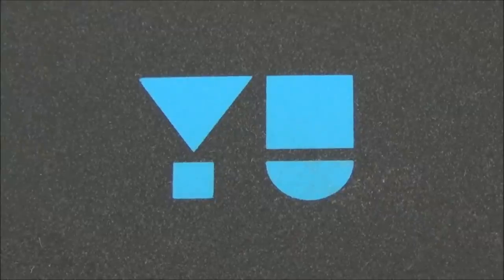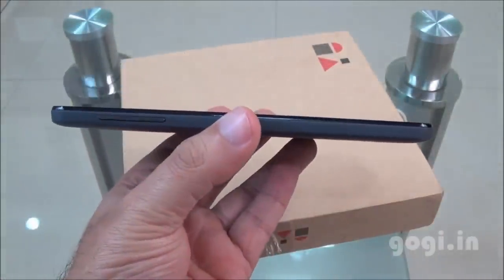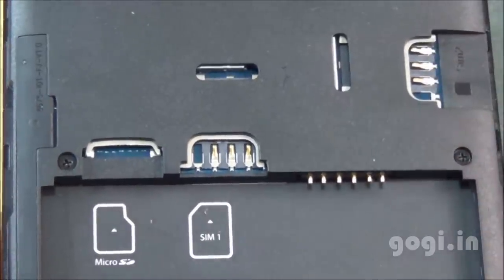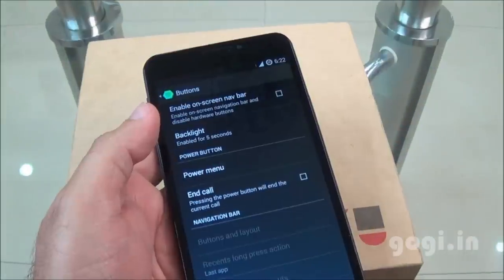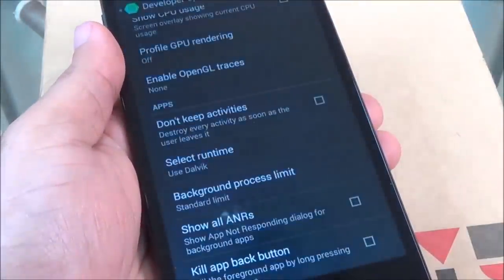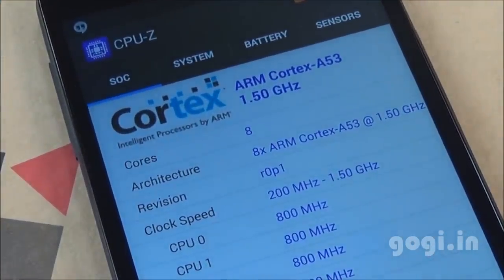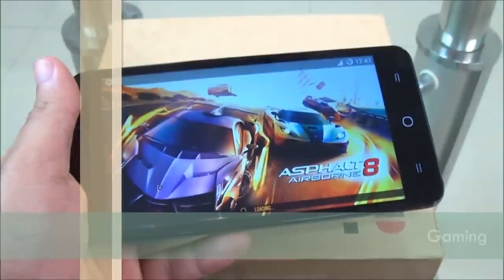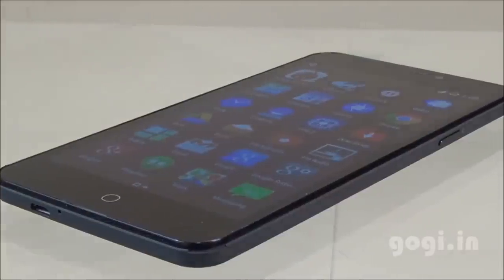YU Yureka review - 64 bit octa core + Cyanogen 11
Finally my YU Yureka review is here. It is 64 bit octa core powered smartphone with dual SIM slots. 4G is supported and the handset is running Cyanogen 11 out of the box.